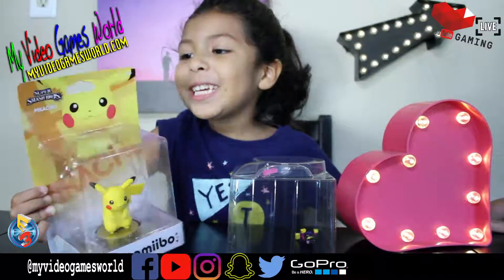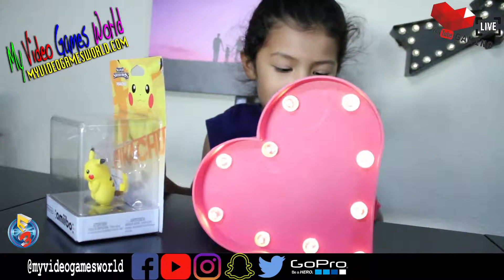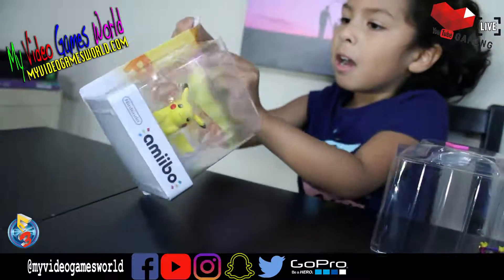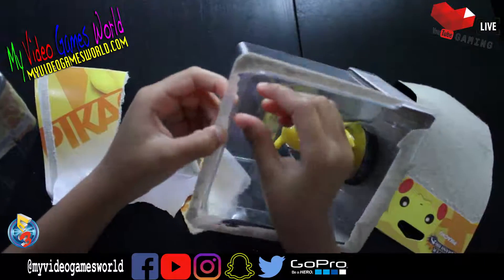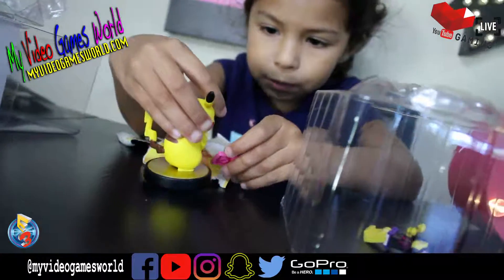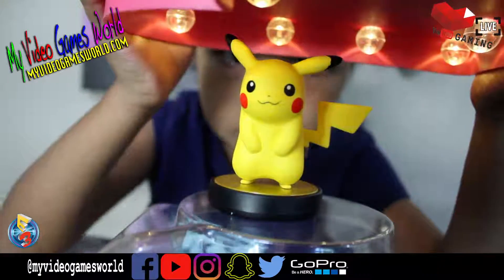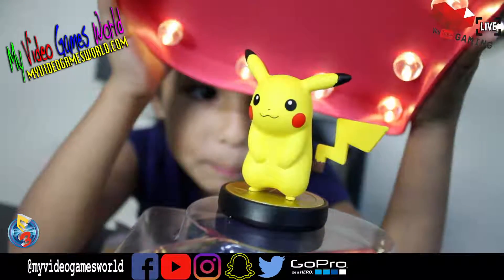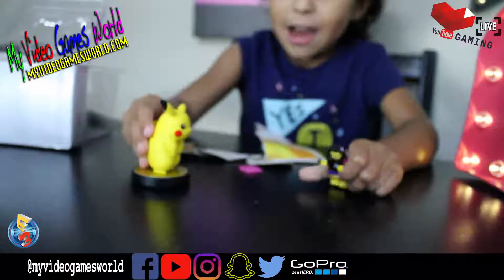Pikachu | Amiibo | UNBOXING | Pokémon | Nintendo | MY VIDEO GAMES WORLD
Pikachu has charmed fans and given a jolt to opponents for nearly 20 years—whether in the Pokémon™ TV series, the Pokémon Trading Card Game, or Pokémon video games, Pikachu has always been there as a stalwart companion for any Pokémon Trainer willing to take on the challenge of becoming the very best.

All Gaming, News, Trade Shows, Cosplay, Music, Adventures and more.. Join us on our journey. =)